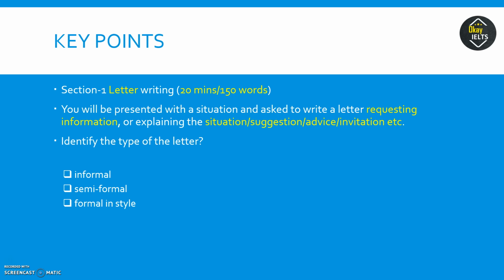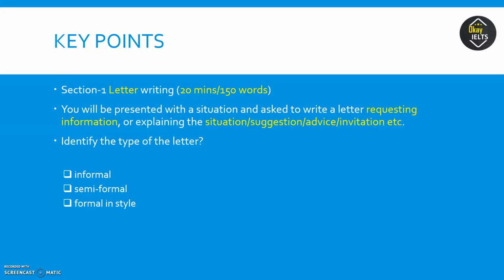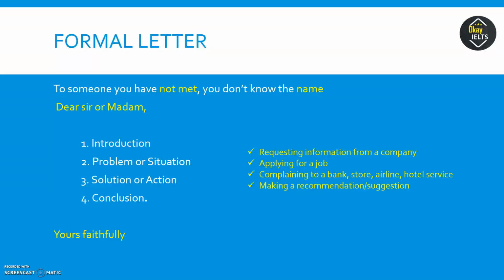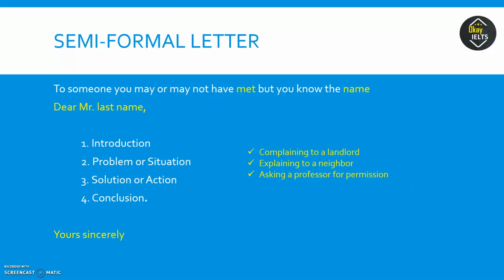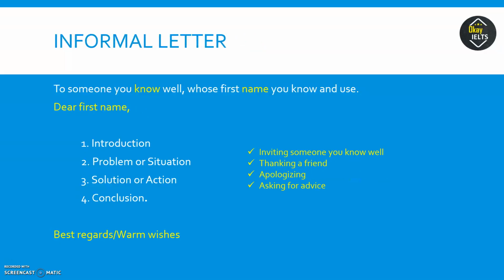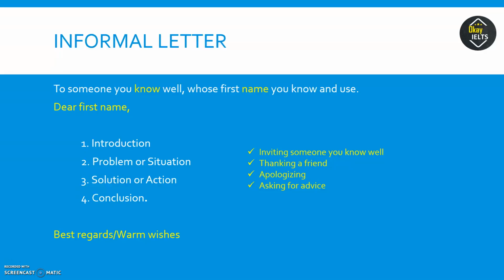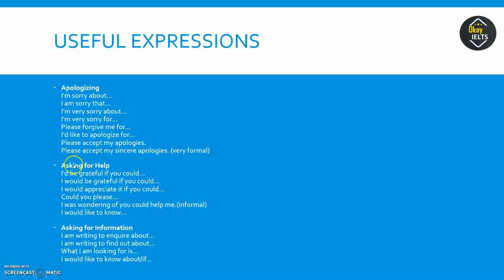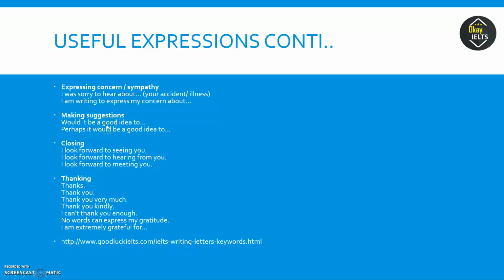IELTS LETTER WRITING 01062019 Team Okay Ielts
Let's understand the IELTS Letter writing. Team Okay IELTS